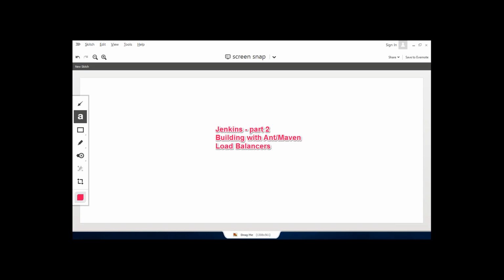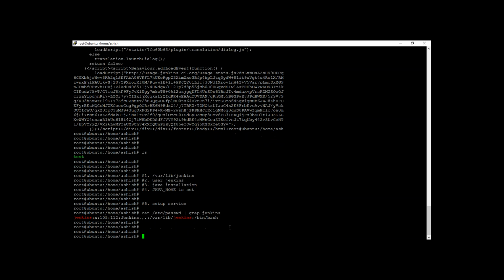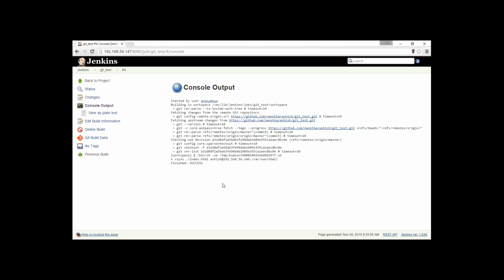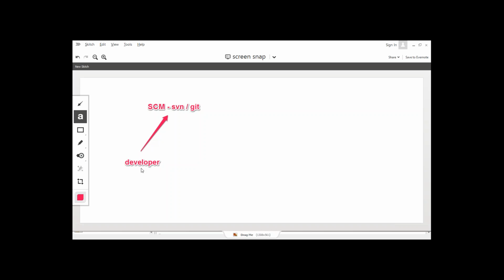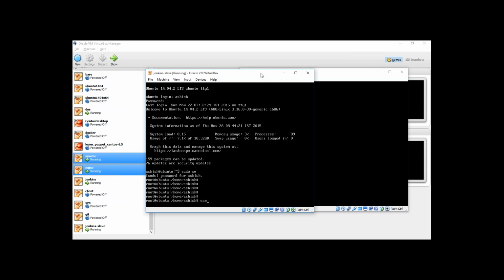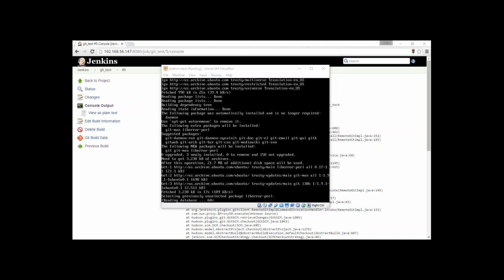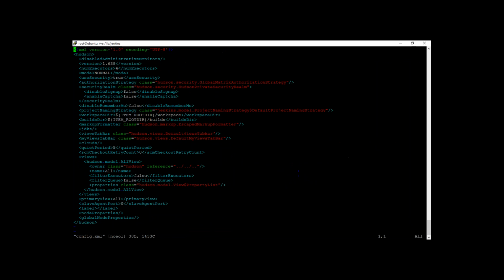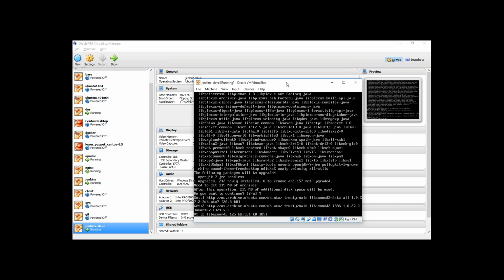05. Jenkins part 2.mp4